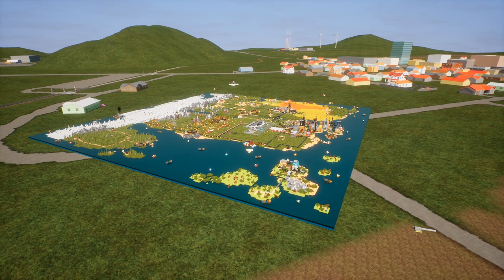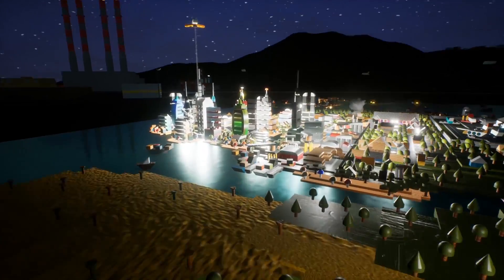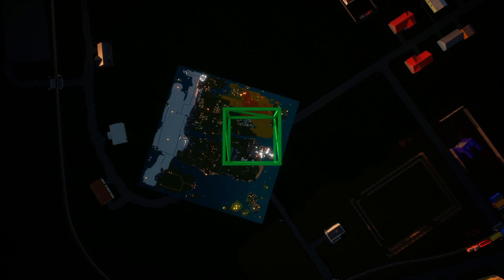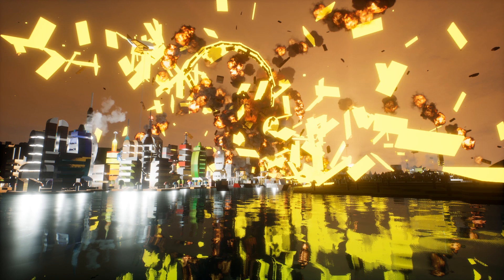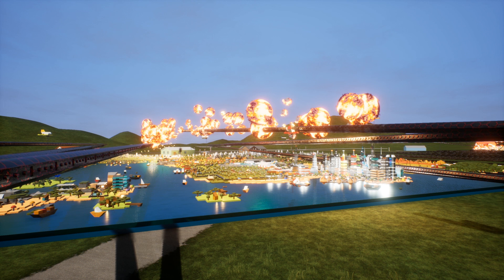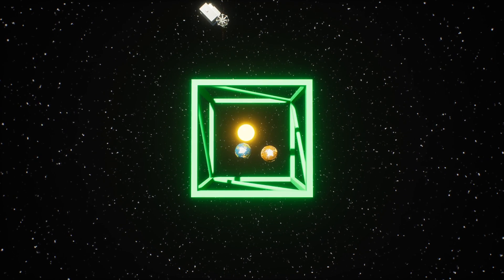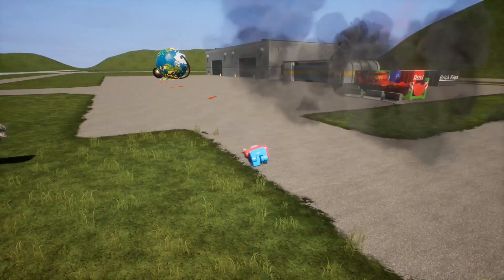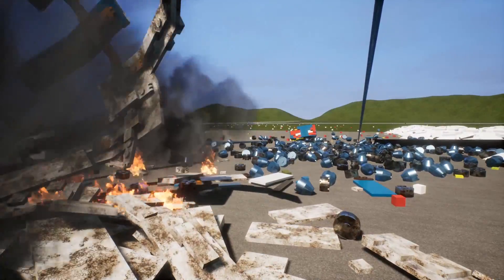Orbital Cannon ANNIHILATES a Lego Planet! - Brick Rigs Gameplay Roleplay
Orbital Cannon ANNIHILATES a Lego Planet! - Brick Rigs Gameplay Roleplay. Camodo Gaming returns to the Brick Rigs series of the best creations! What kind of episodes should we do next?